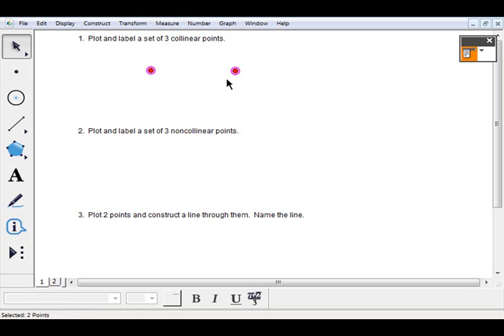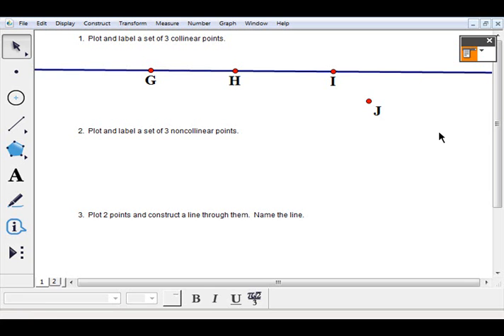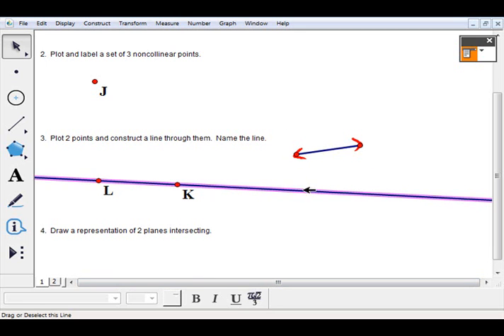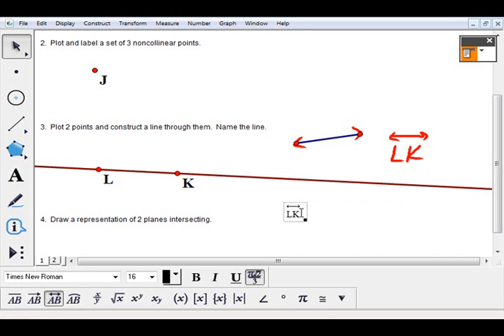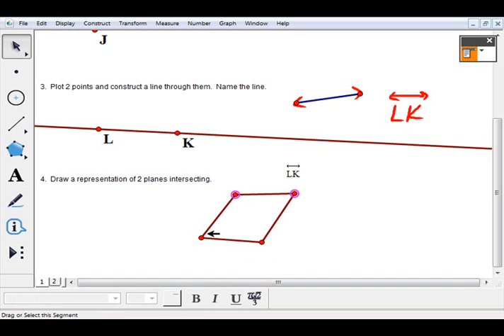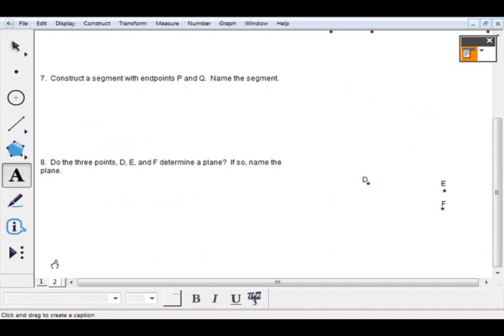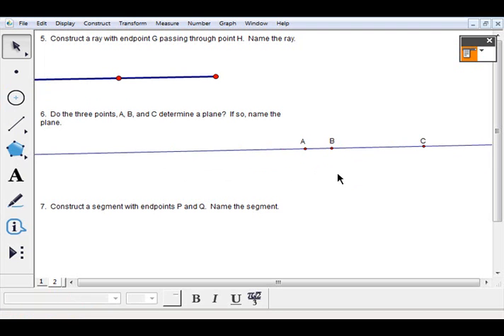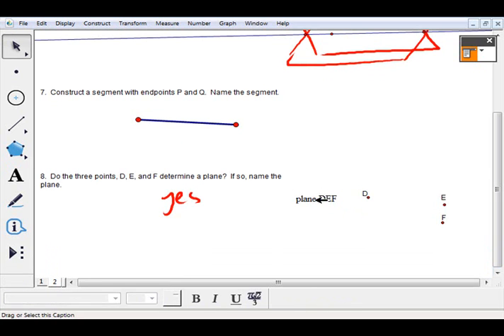1.1-1.2geo_GSP.wmv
1.1-1.2 geometer's sketchpad activities